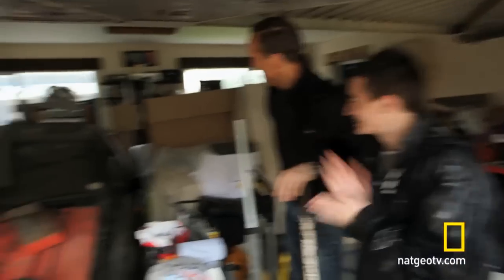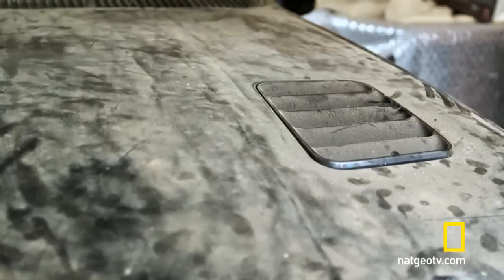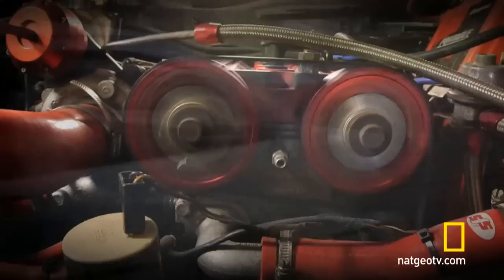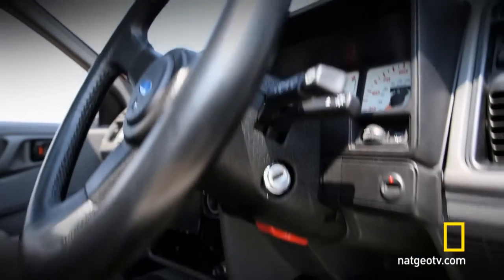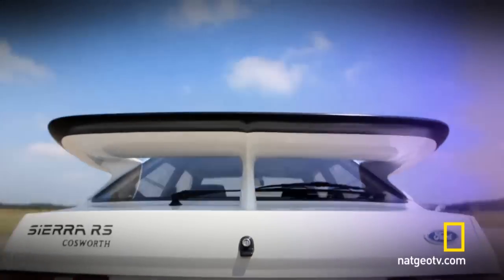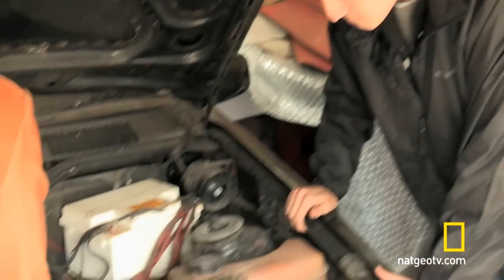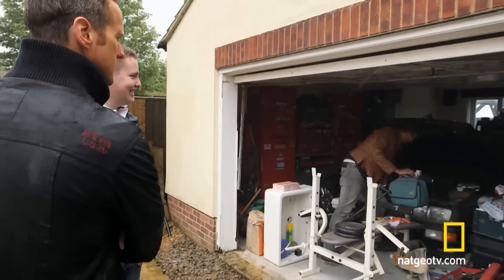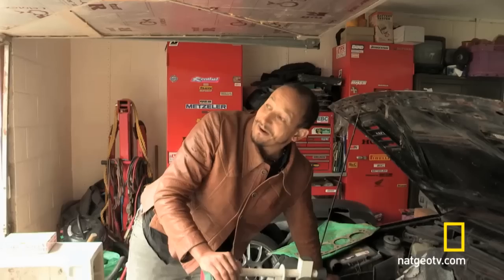Why has this Cosworth been banished to the garage? | Car S.O.S | National Geographic UK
Can Tim and Fuzz refurbish Ford's former full-blooded racing car back to its former glory?

Visit natgeotv.com for TV listings, videos, photos and more.